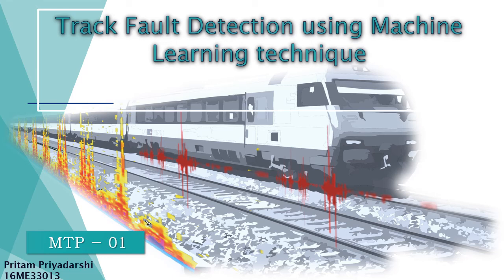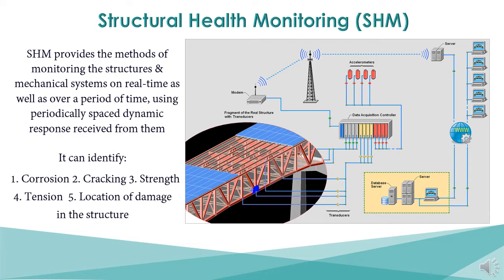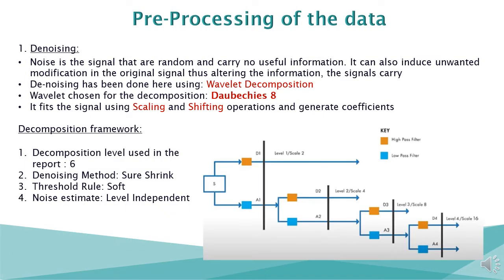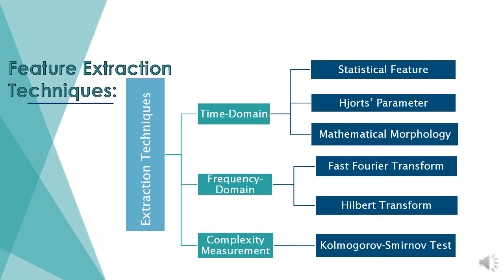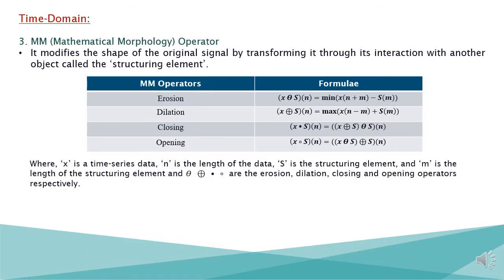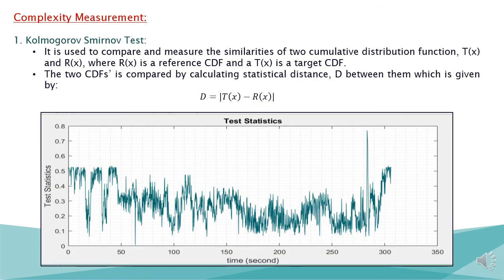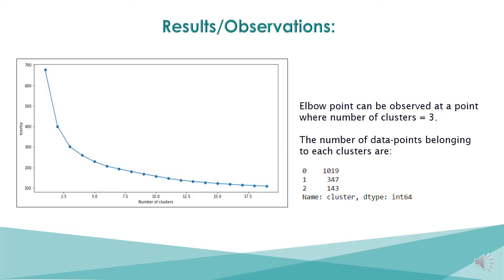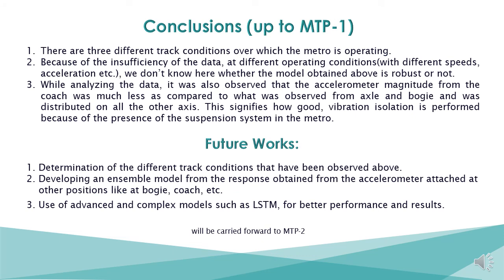Track Fault Detection (using Machine Learning Techniques)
M.Tech. Project